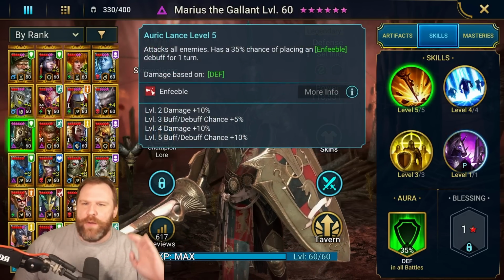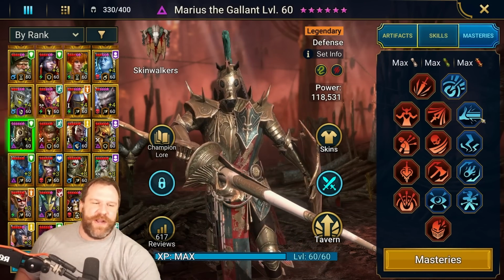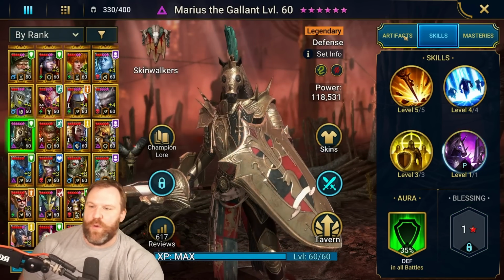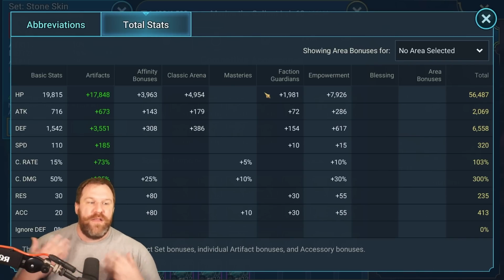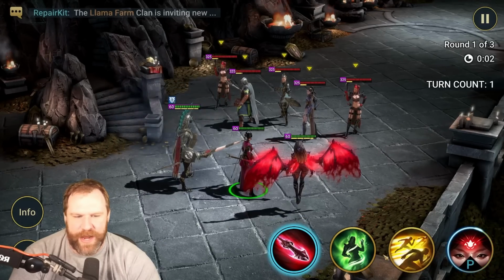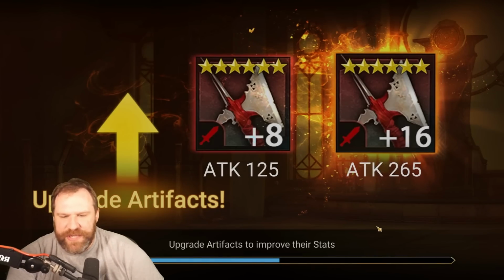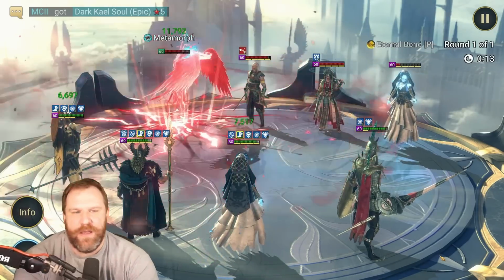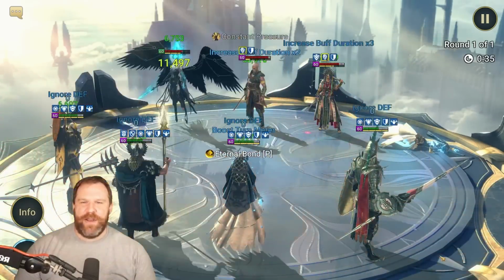I LOVE MARIUS! Here's The Best Build to Ride This HORSE to GLORY!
This channel is dedicated to making people laugh and building a supportive community.
Welcome to the Drock Fam!